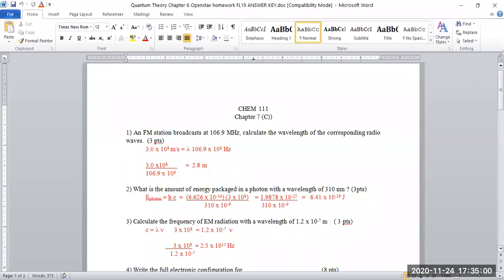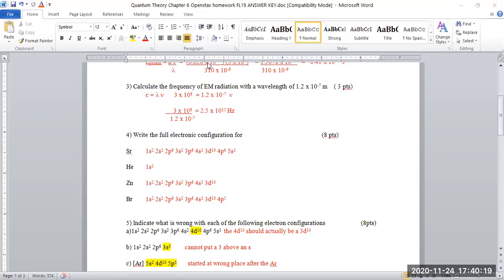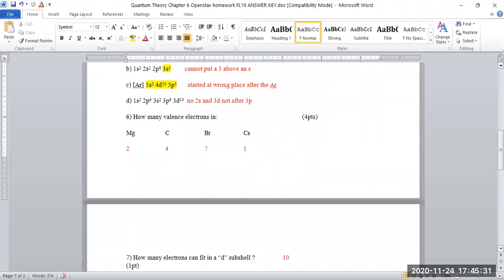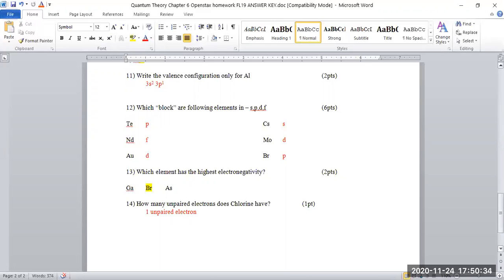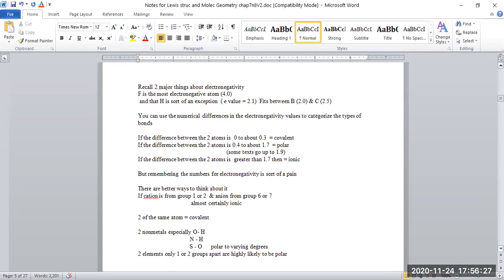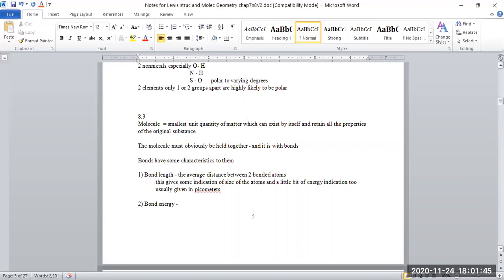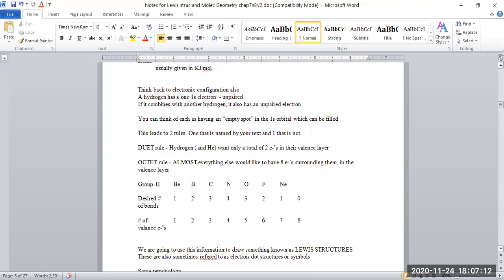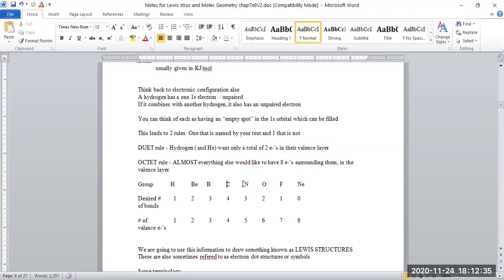CHM 111 Lec Nov 24 2020